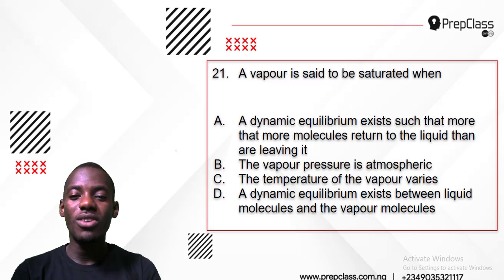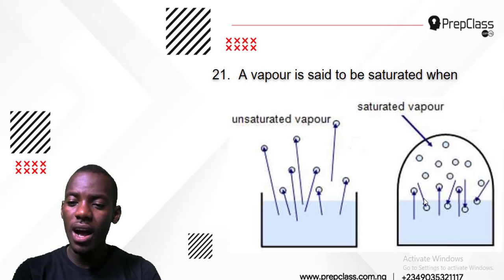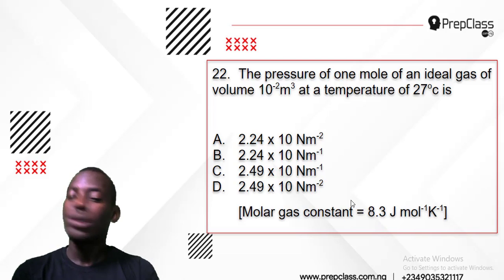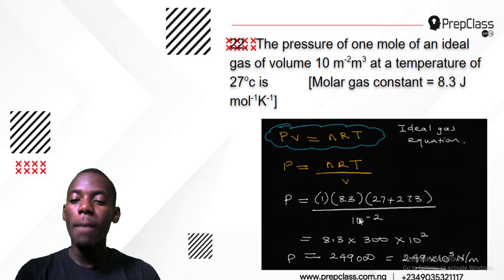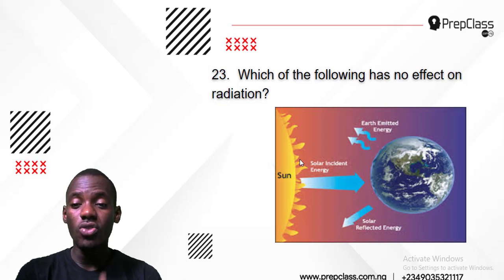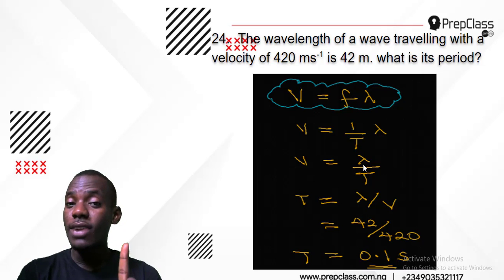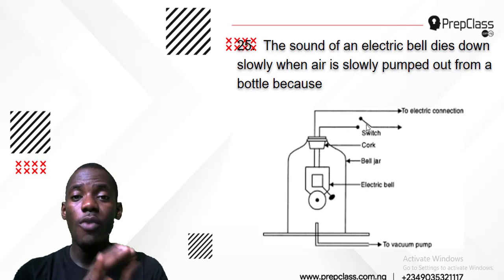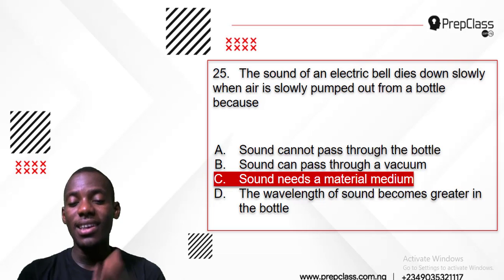Jamb Physics 2010 no 21-25